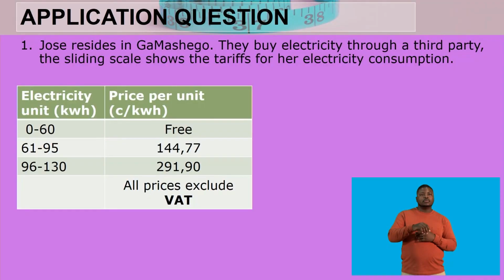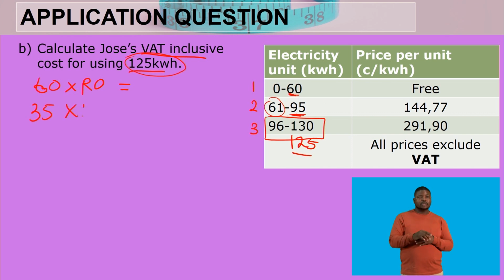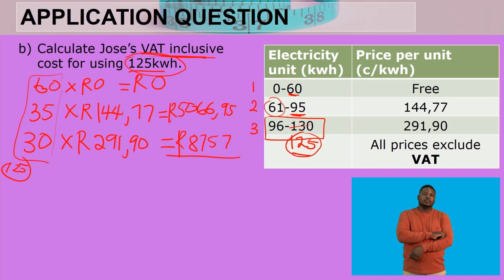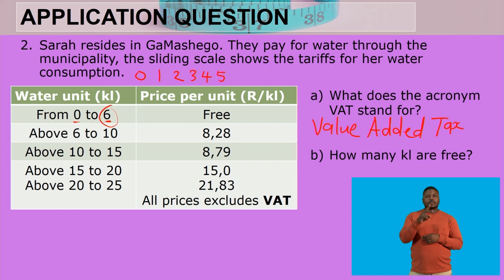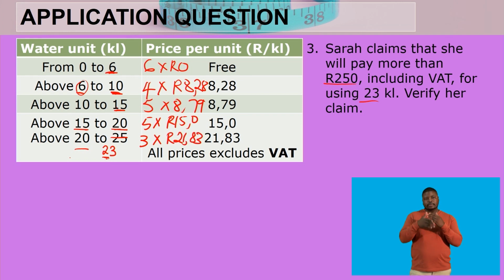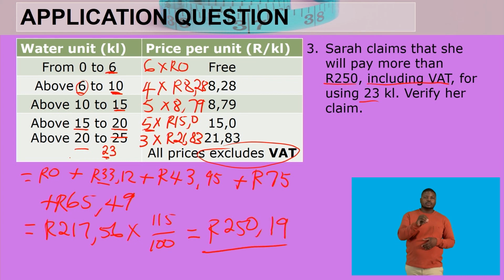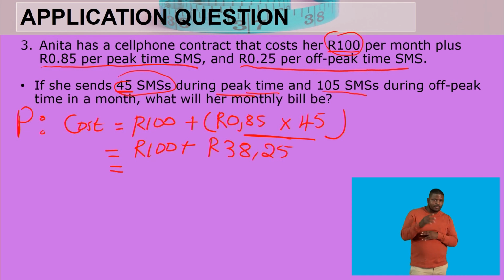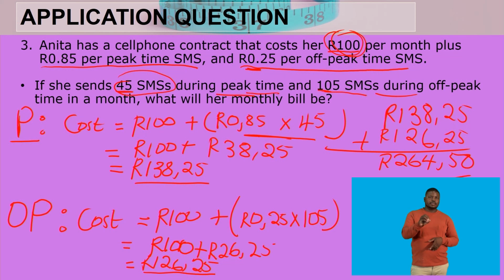Maths Literacy Grade 10 Tariffs Municipal & Telephone Video 2 Segment 2